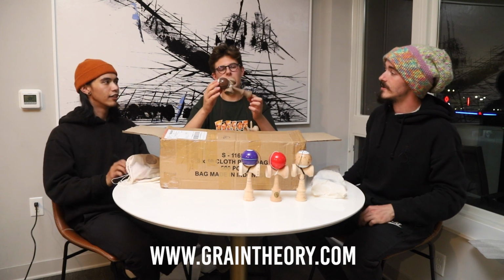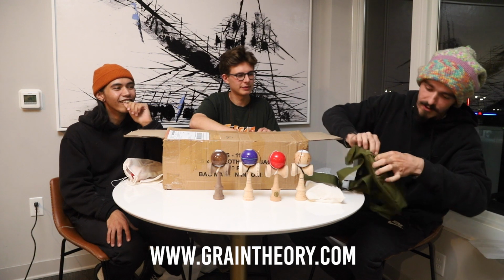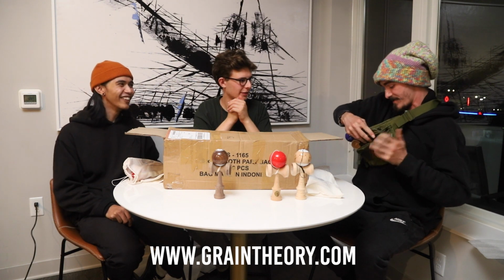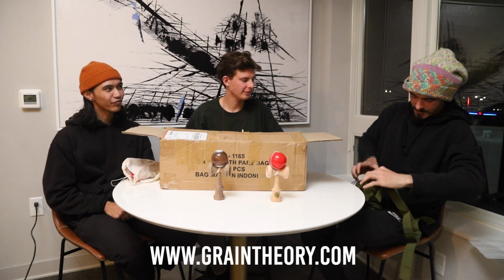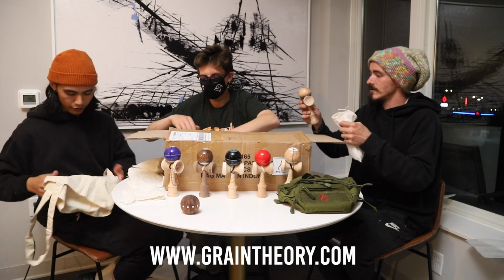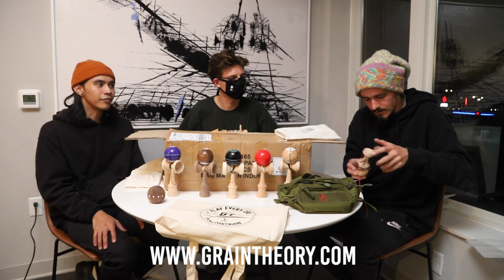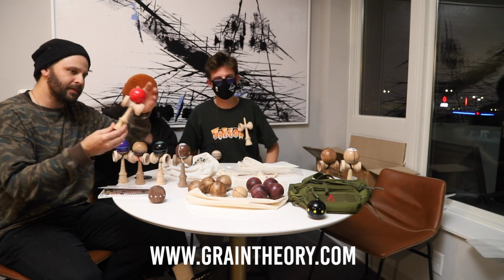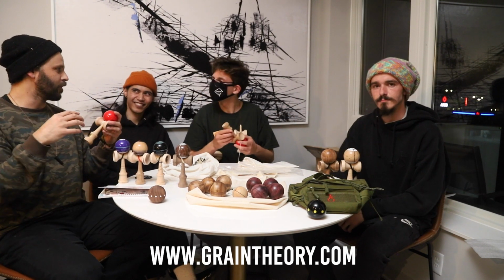GIHUGIC GT unboxing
All these goods are available at graintheory.com
go cop